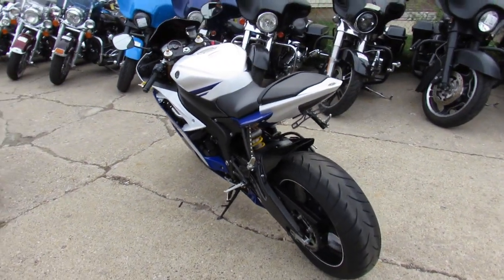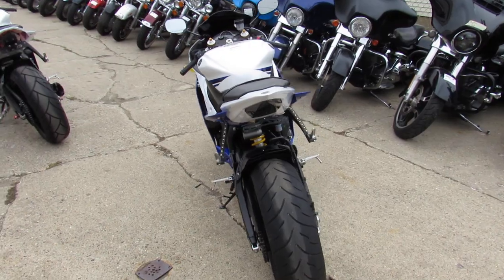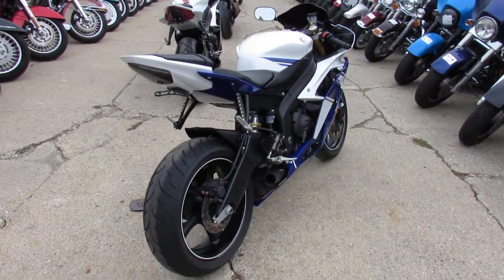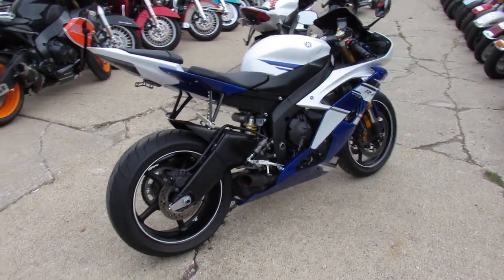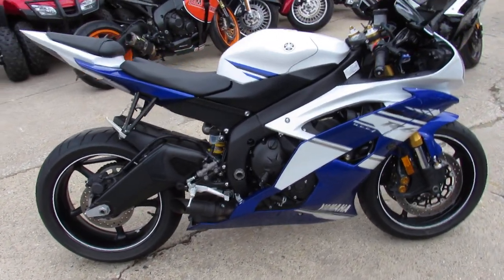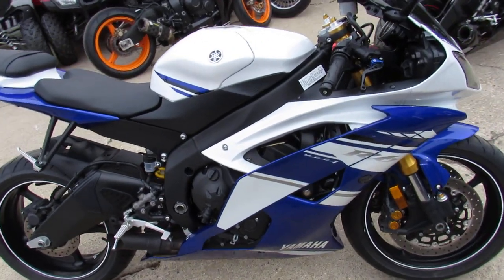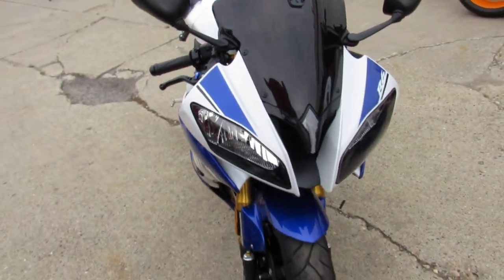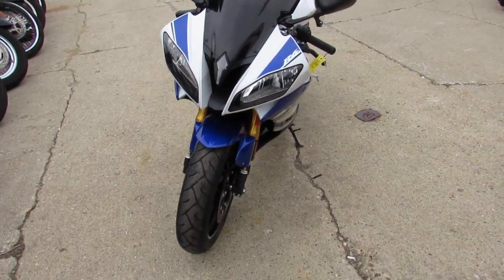2014 Yamaha R6 for sale in Michigan U4292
2014 Yamaha R6 for sale in Michigan